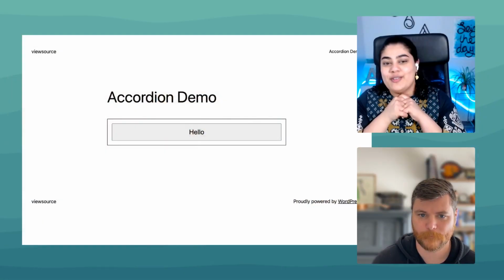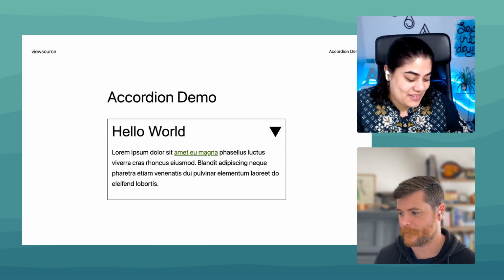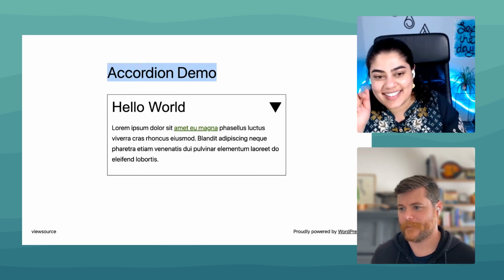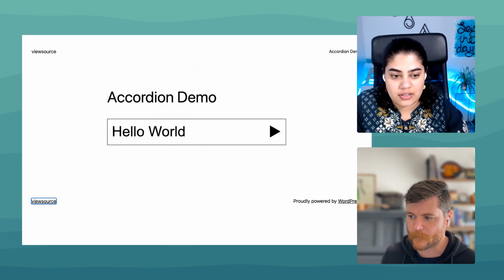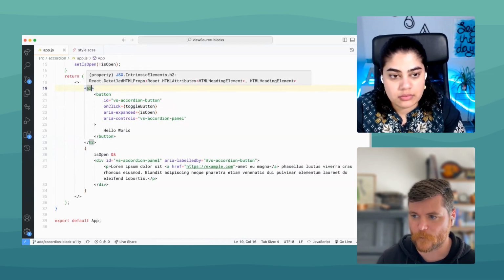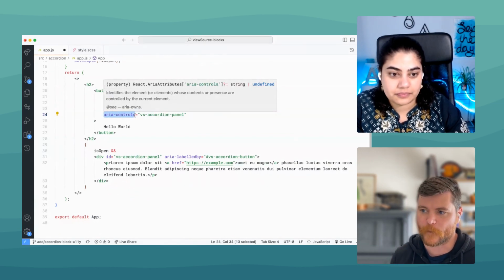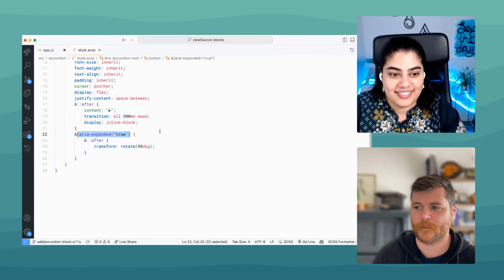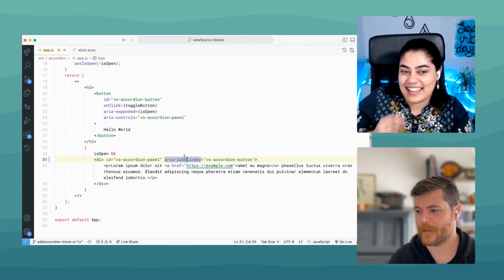Building an Accessible Accordion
Aurooba and Brian dig into the semantics of not only what makes an accordion accessible, but also why a11y should be a first class consideration when you build anything on the web. They also explore how different ARIA tags work and what they indicate, taking a previously inaccessible accordion and transforming it into something navigable visually, with a keyboard, and with other assistive devices. Along the way, they also think out loud about the definition of an accordion and what that really means.

A full transcript of the episode is available on the website.

00:00:00 Introduction
00:00:15 The importance of accessibility
00:03:25 The different considerations of making something accessible
00:05:35 Recapping where are are in the Accordion Block series
00:06:50 Demo-ing an accessible accordion
00:08:36 Defining an accordion
00:10:40 Header versus heading
00:12:21 Keyboard accessibility
00:15:32 What does ARIA stand for?
00:16:03 Coding an accessible accordion
00:16:43 The components of an accordion section
00:17:23 Diving into the semantics of an accordion section header
00:23:11 Targetting ARIA tags in your CSS
00:24:21 Digging into the accordion section panel
00:26:32 Animating an accordion
00:27:46 Next Steps
00:29:34 Conclusion